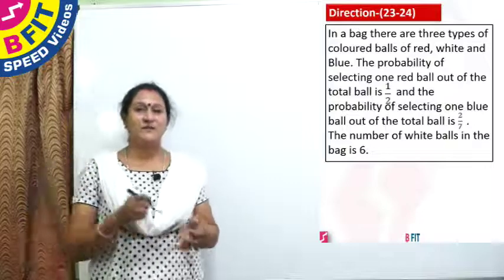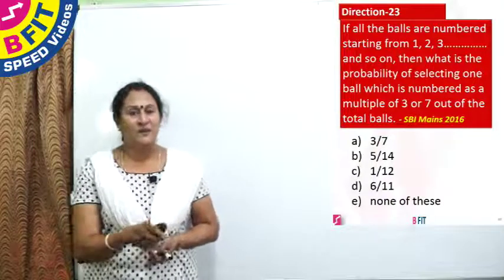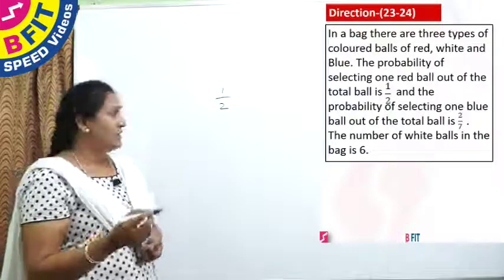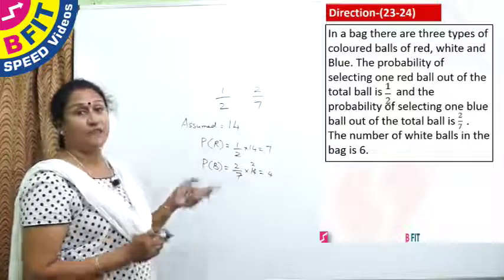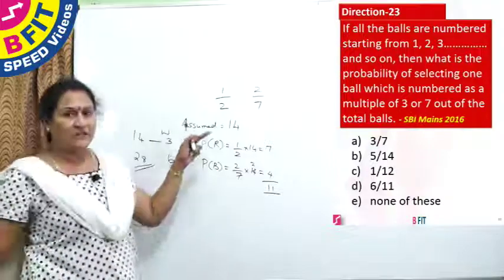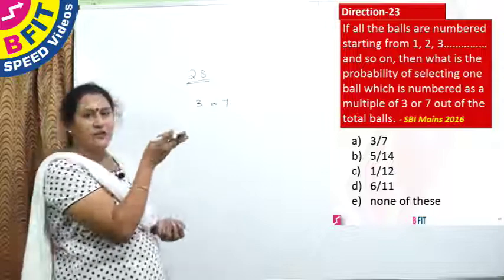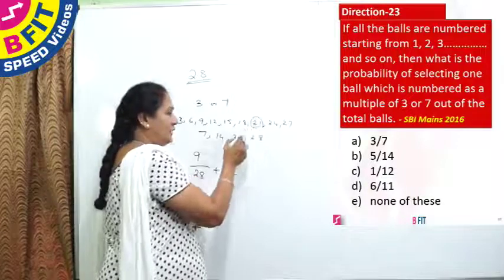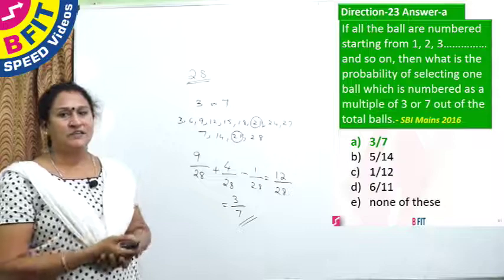15 Quants DCS1 Q23 & Q24